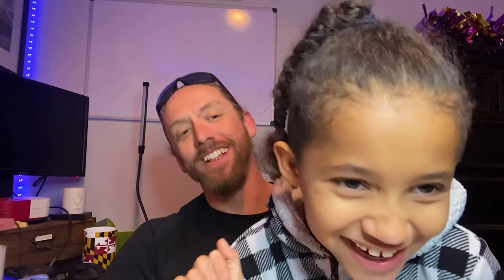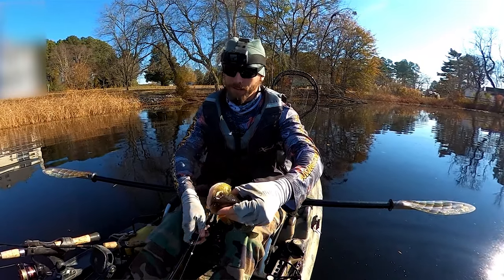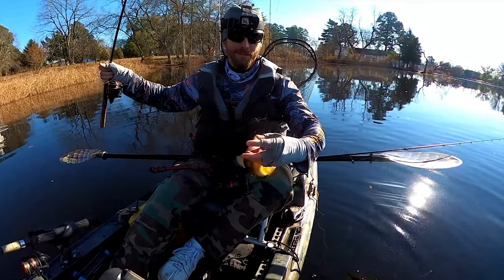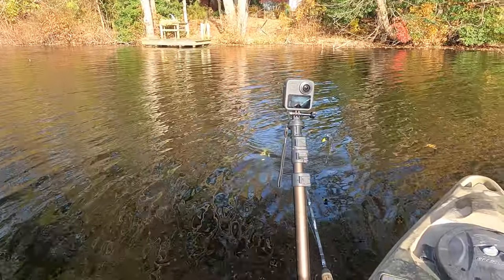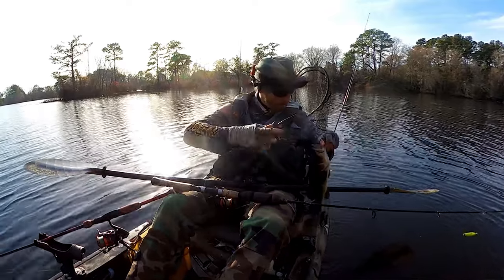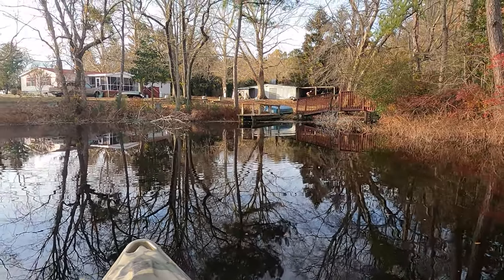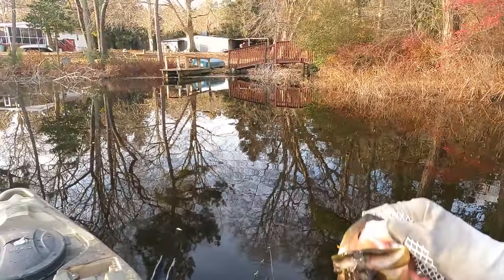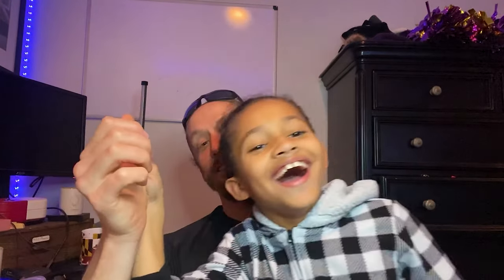Don't Thumb a Pickerel! Winter Multi-Species Fishing Tips, GORGEOUS Clear Water; CCA Tourney Trip #3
This was my third trip out for the 2021 CCA Pickerel Tournament. This was new water for me, but I managed to pick it apart and catch some beautiful fish. BUT - DON'T THUMB A PICKEREL!

Musical Artists Featured in this Video: (1) RKVC, (2) Jingle Punks, (3) TrackTribe, (4) and (5) Huma Huma

Bait Up Live Bait Holder

Zoom Super Fluke, 10-Pack White Pearl (5")

20lb Suffix Braid

Scotty Deck Mounting Bracket

Scotty #230-BK Powerlock Black Rod Holder with #241 Side Deck Mount

1236 RAD Sportz Kayak Trolley Kayak Cart with Pneumatic Tires 150 LB Capacity Silver

Fishing Tackle Lures Threadfin Swimbait Green-Bronze

MegaBass Spark Shad